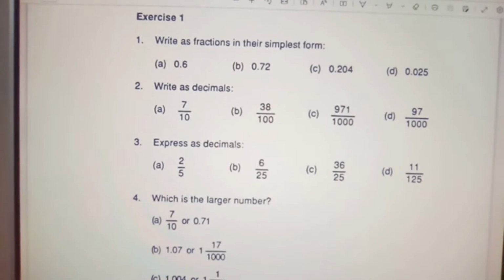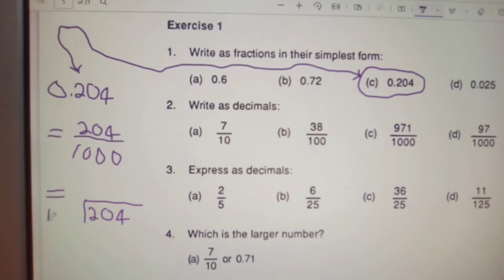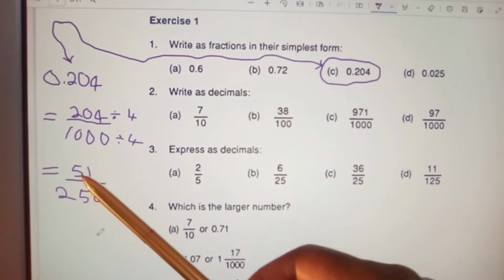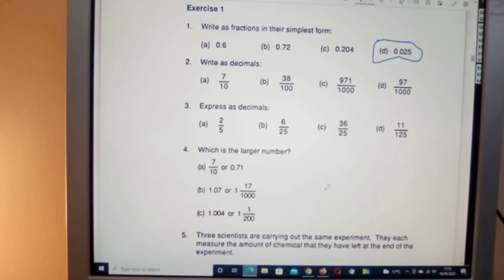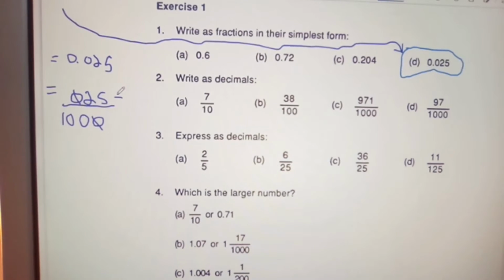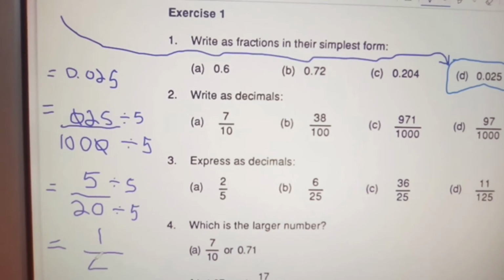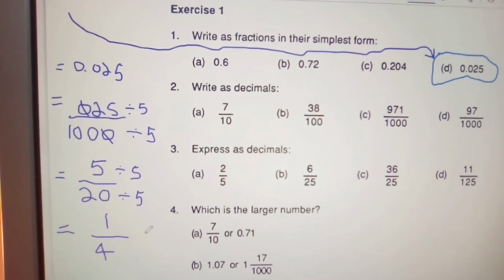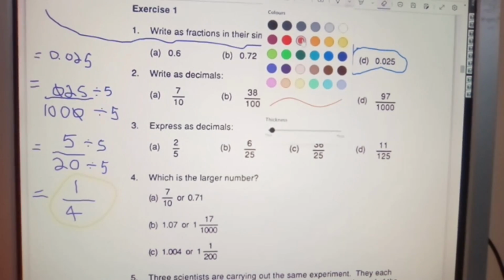Electrical Installation/Engineering level 1-5, converting decimals to fractions.